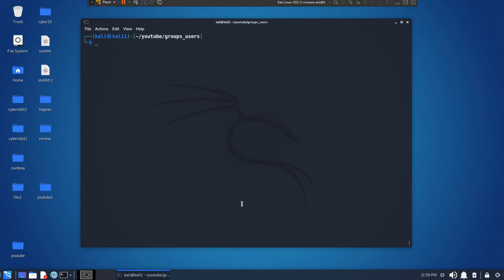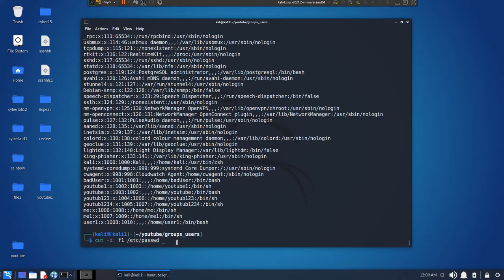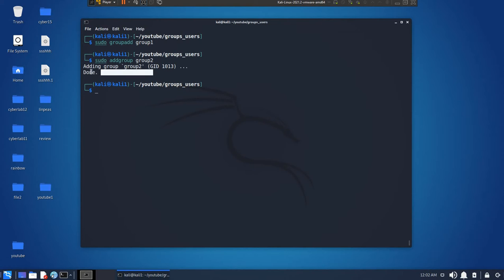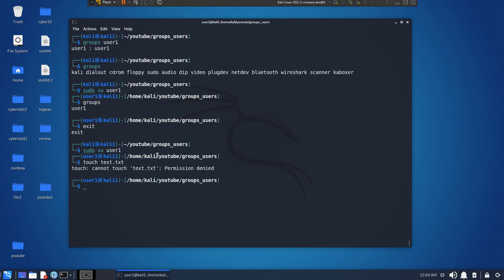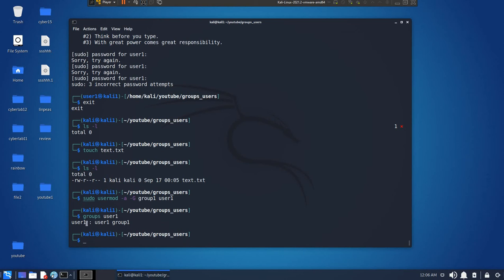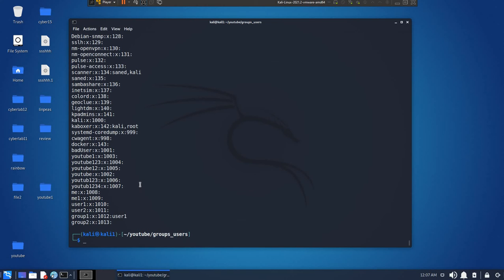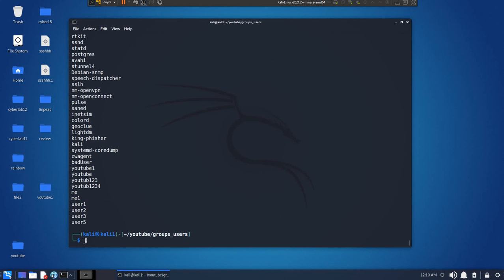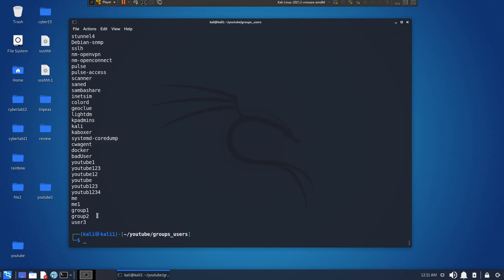Linux Tutorial 03: Creating Users and Groups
This video is about creating users and groups in linux as well as deleting them